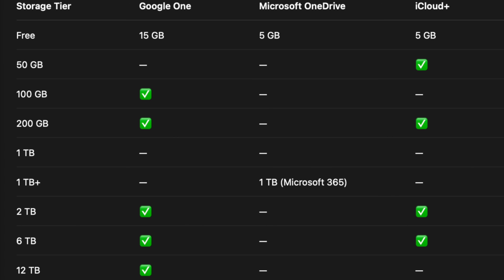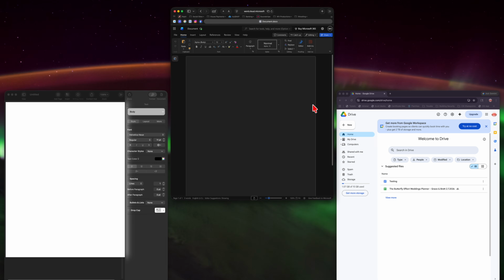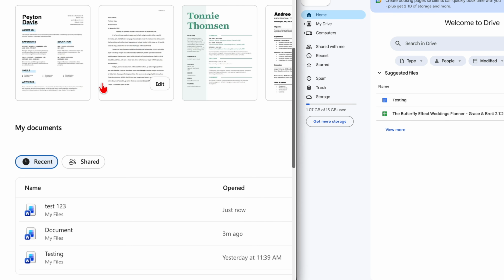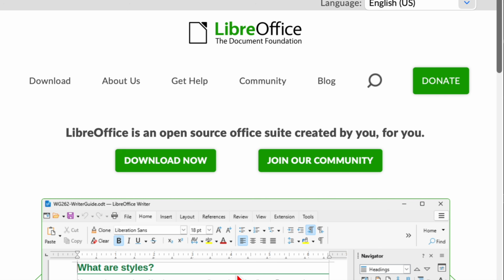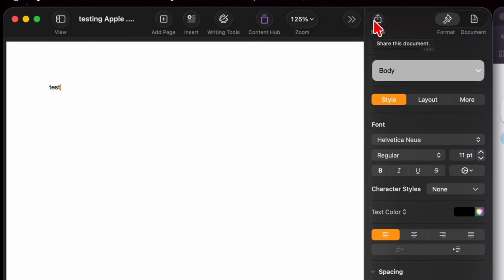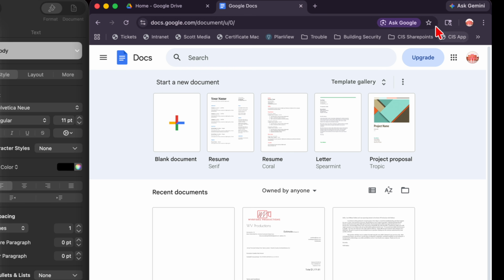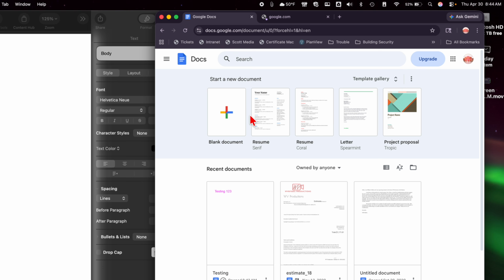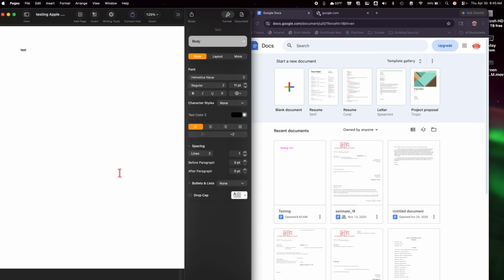Best Documents App for Mac– Pages vs Google Docs vs Microsoft Word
Social

Trying to find the best documents app for your Mac? In this video, I compare Apple Pages, Google Docs, and Microsoft Word to see which one is actually worth using in 2026.